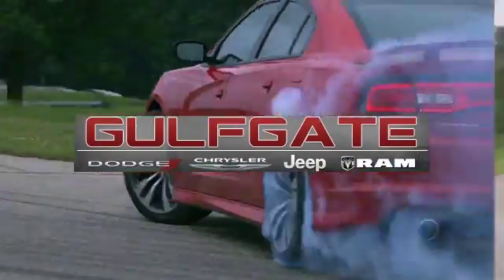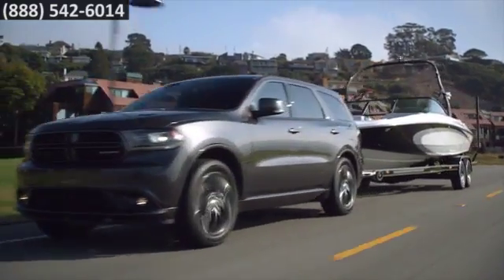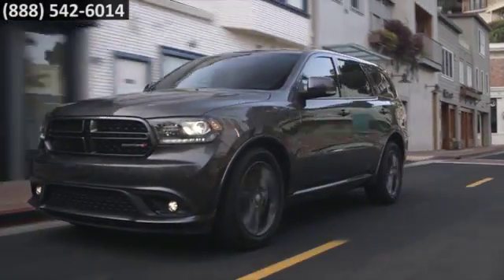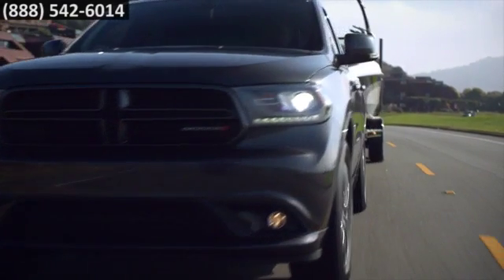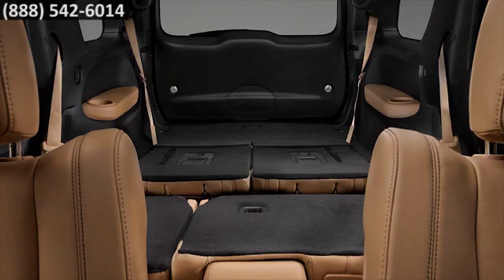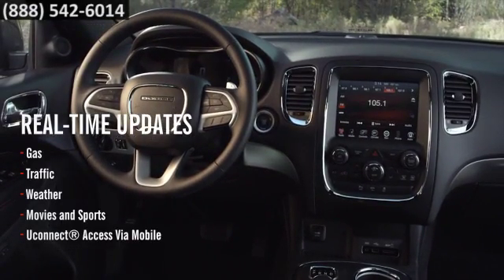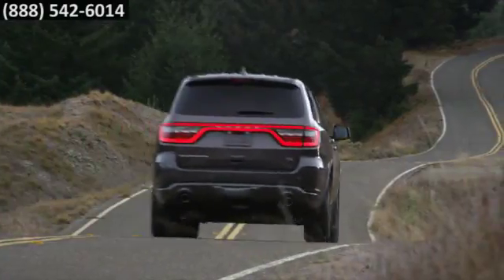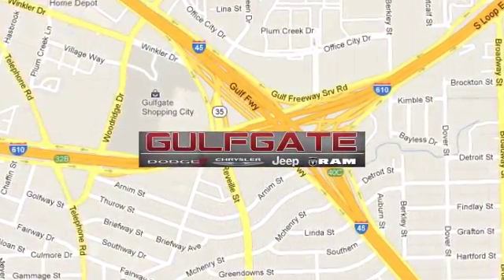2017 Dodge Durango Houston Spring TX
Introducing the new 2017 Dodge Durango With power and efficiency that leads the pack, you can get at the day and go the extra mile with ease.  Assurance comes standard with advanced multi-stage airbags and electronic stability control. The second row fold and tumble seating gets you loaded up and keyless GO gets you heading out.  Smart technology keeps your engaged, like the Uconnect system and integrated voice command with Bluetooth.   This Durango can do it all.  Come take it for a test drive. Before buying any other new vehicle, try the 2017 Dodge Durango first at Gulfgate Dodge. We are located in Houston near Spring TX. Nearby cities include: Pasadena League City Sugar Land Pearland Atascocita Aldine Texas